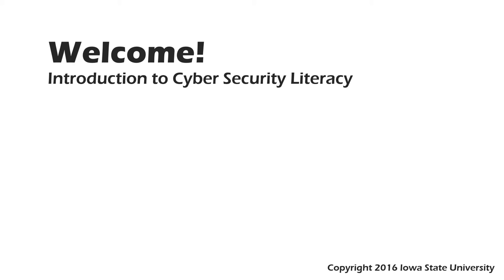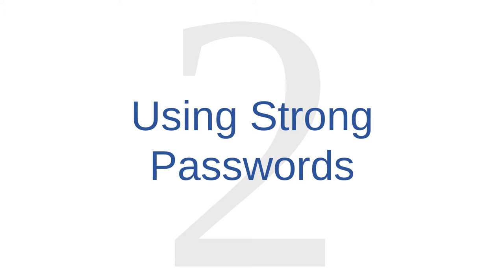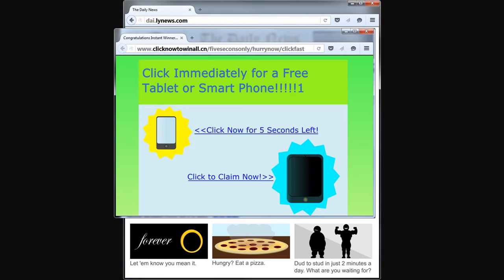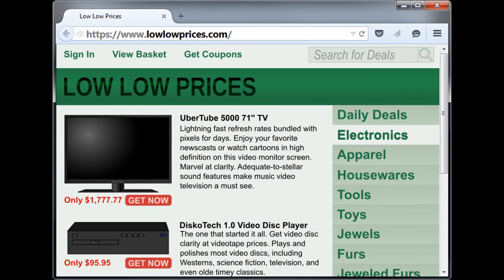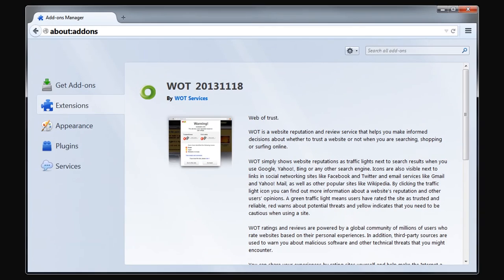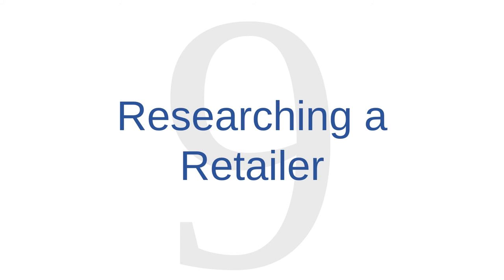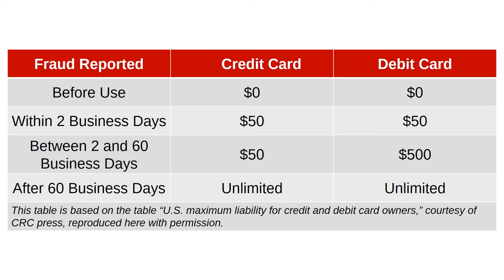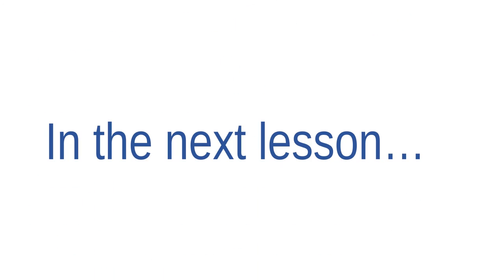Lesson 21: Online Shopping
Addresses eleven security issues for online shopping:

1. Avoiding Malware [0:51]
2. Using Strong Passwords [2:02]
3. Using Trusted Computers [2:51]
4. Unsecure Wireless Networks [3:39]
5. Malicious Adware [4:16]
6. Phishing Websites [5:32]
7. Legitimate v. Illegitimate Retailers [6:39]
8. Using a Link Scanner [8:41]
9. Researching a Retailer [11:37]
10. Withholding Information [12:35]
11. Paying with Plastic [13:30]